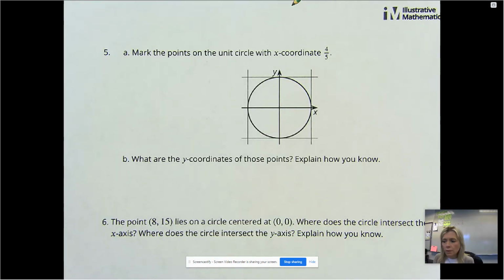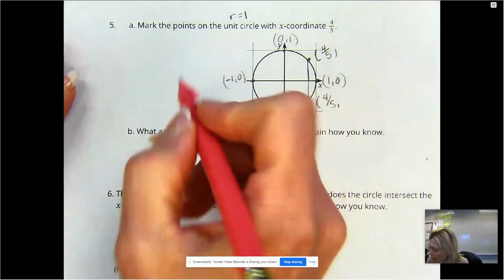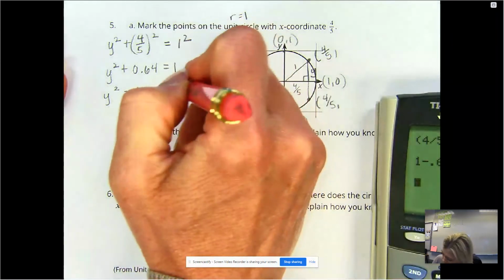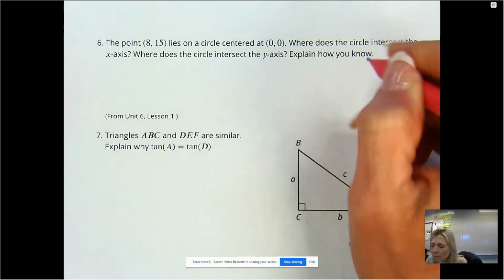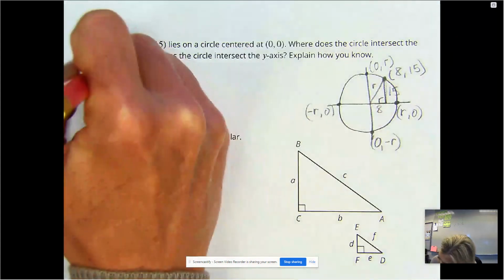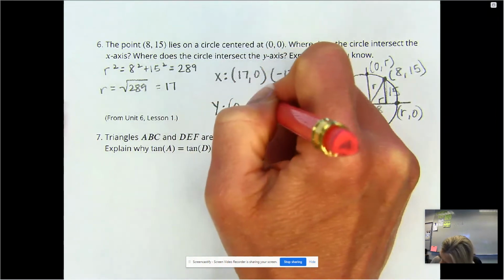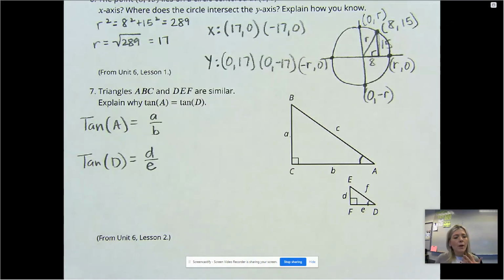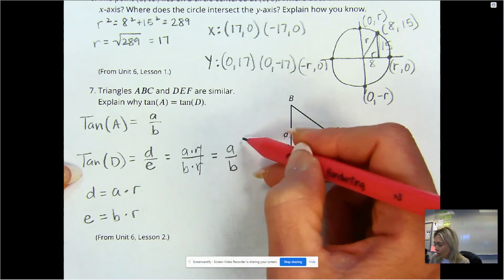Alg 2 6.3 Practice #5-7